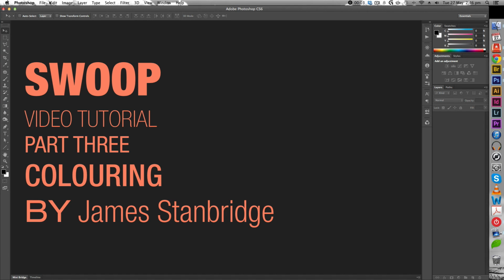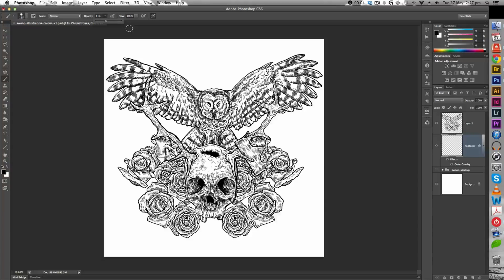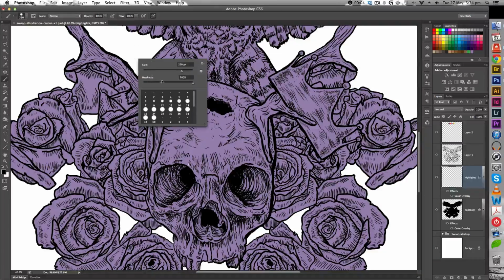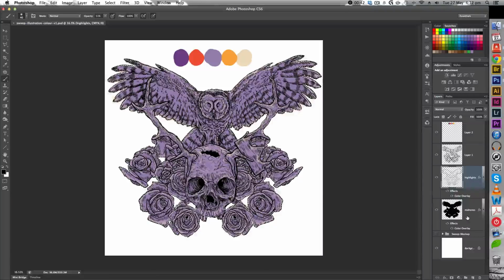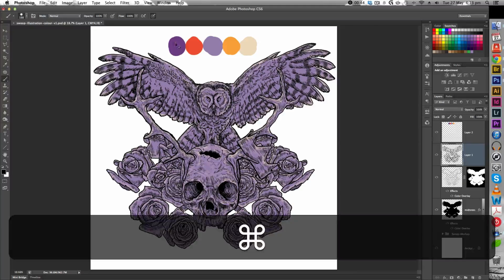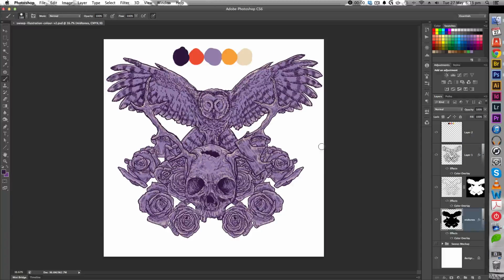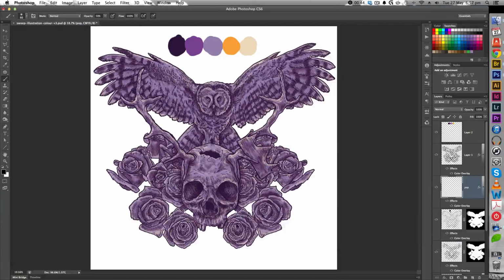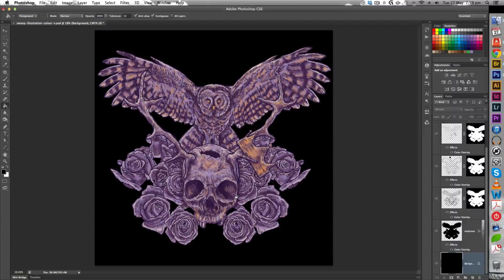Swoop - Part Three - Colouring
Video tutorial of 'Swoop' illustration, part three, colouring the illustration in Photoshop.